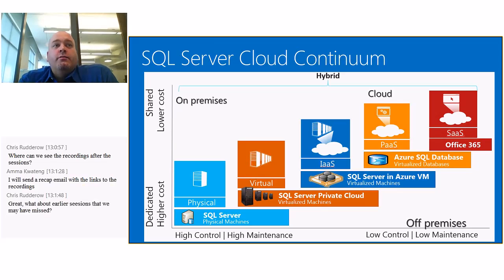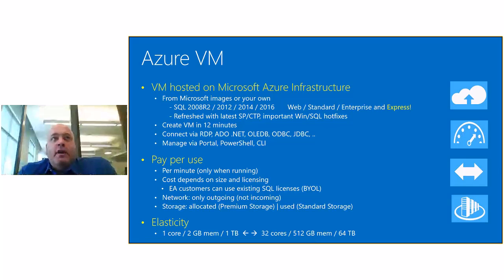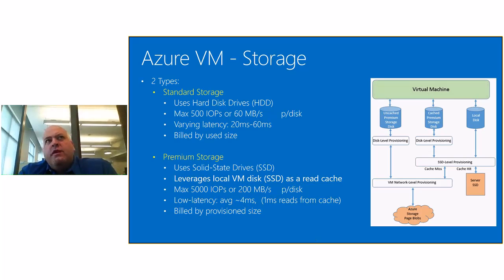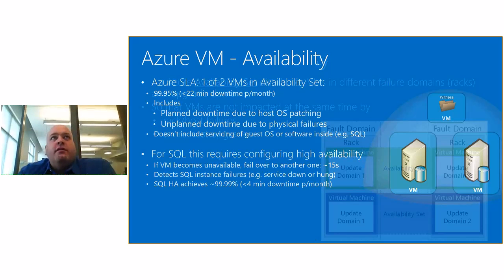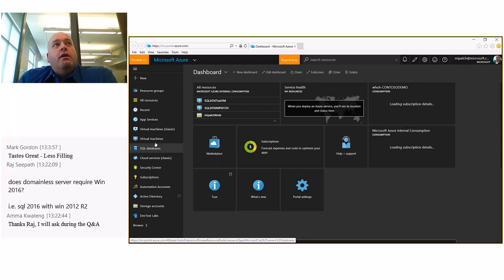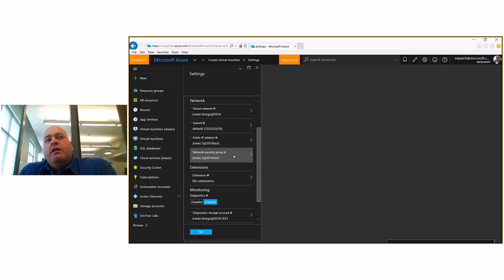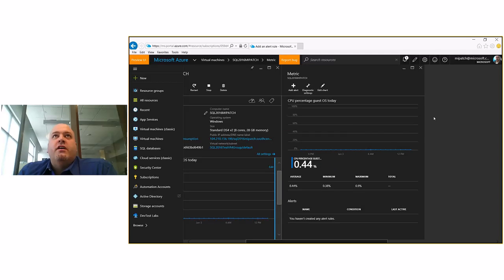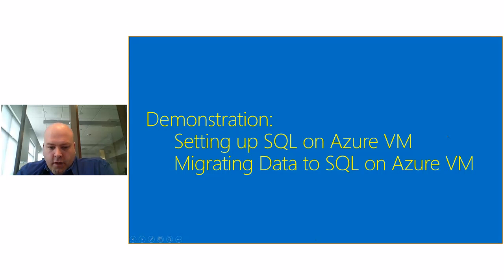Module 6 SQL in Azure CSP